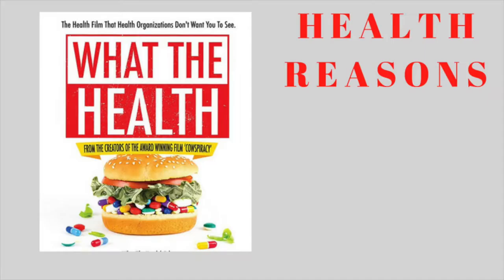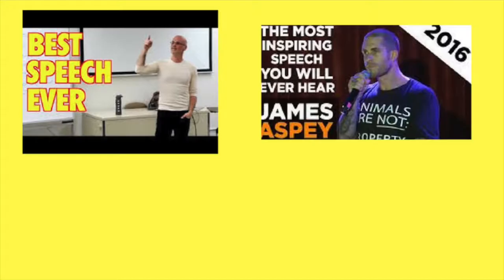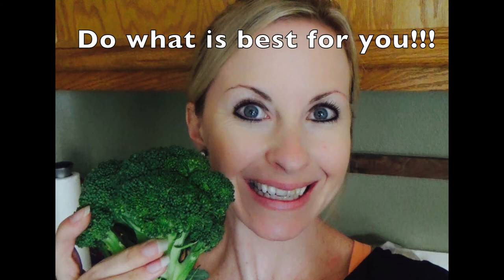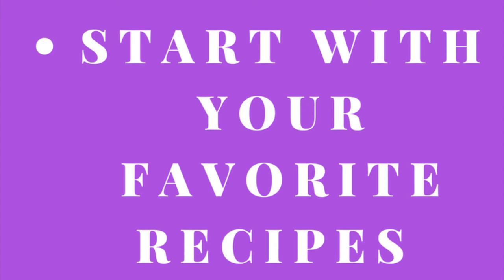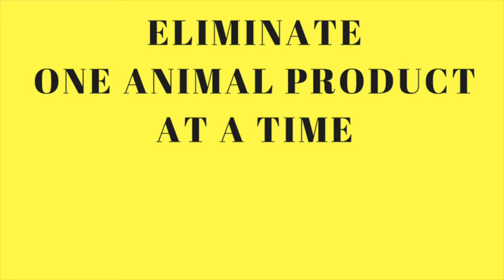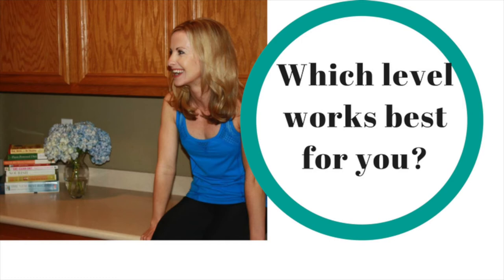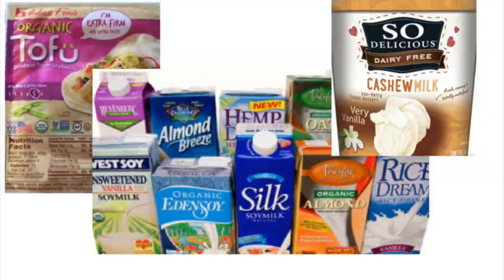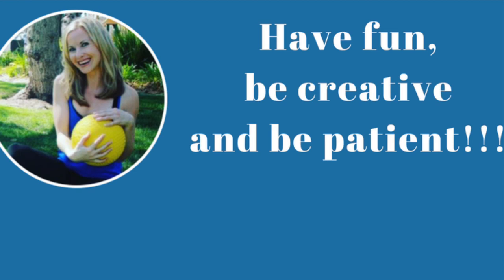HOW TO GO VEGAN OVERNIGHT - MY 3 EASY STEPS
***Resources Mentioned During this Video***

*Land of Hope and Glory YOUTUBE

*Best Speech You Will Ever Hear - Gary Yourofsky YOUTUBE

*This Speech is Your WAKE UP CALL (James Aspey) YOUTUBE

*Oh She Glows Cookbook

*Oh She Glows Every Day

*The No Meat Athlete Cookbook

*Crazy Sexy Kitchen (Kris Carr)

***LET’S CONNECT!***

Over the last few weeks I have been lucky enough to come across people who are interested in switching to a vegan diet but just aren’t sure where to start.  Although, going vegan overnight may not work for everyone, I wanted to put together some resources for those who are interested in giving this vegan diet a try.

In this video I will recommend motivational documentaries and Youtube videos, help you figure out your “level” of transitioning and take you around the grocery store.

Thank you all for your support in growing my channel.